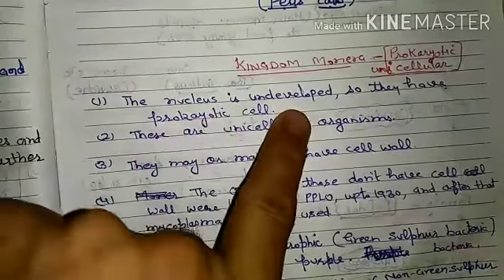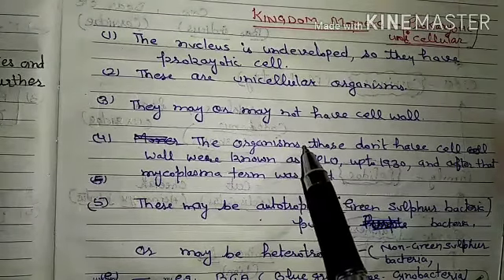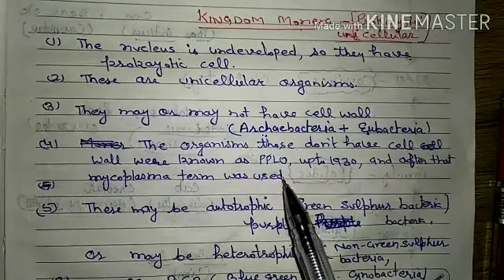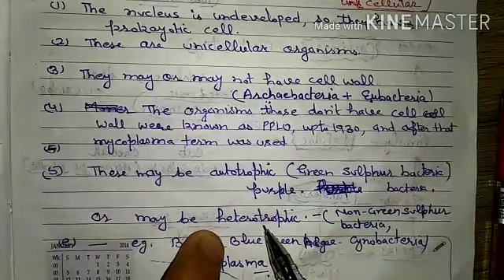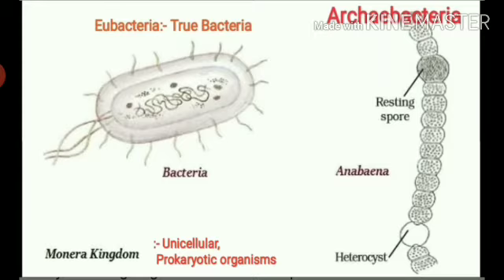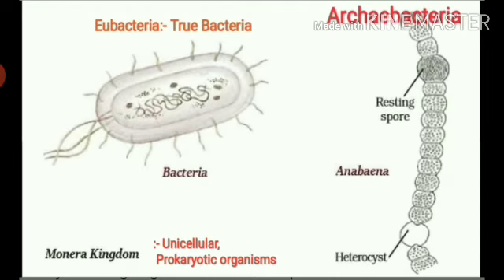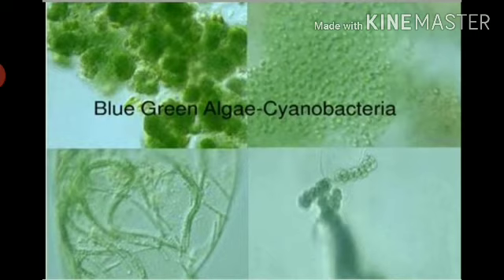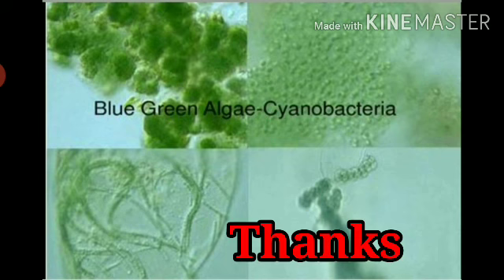Kingdom Monera, class 9th, chapter 7, part 4